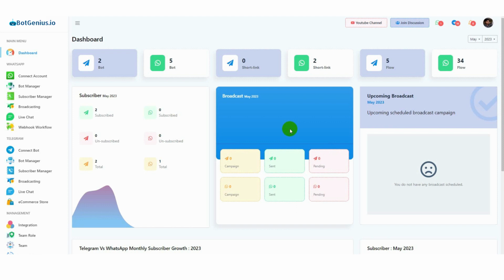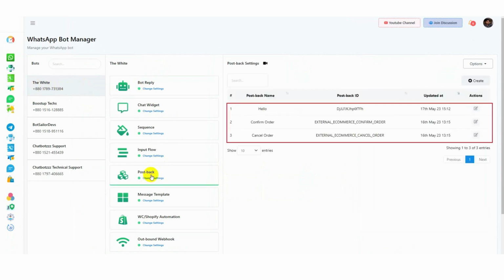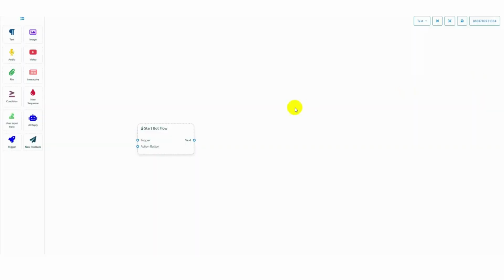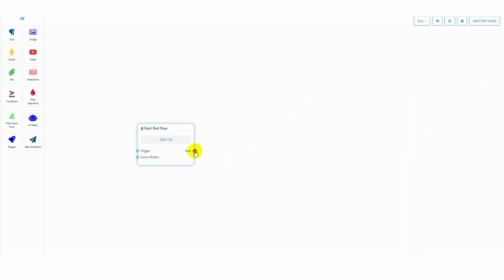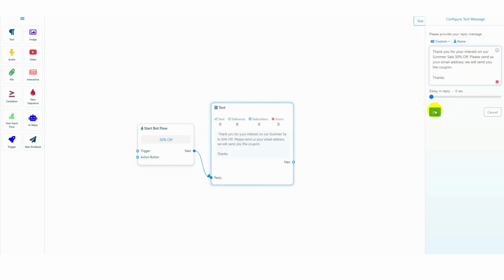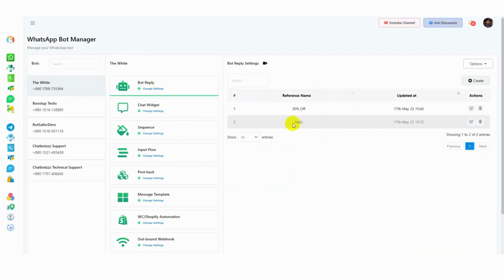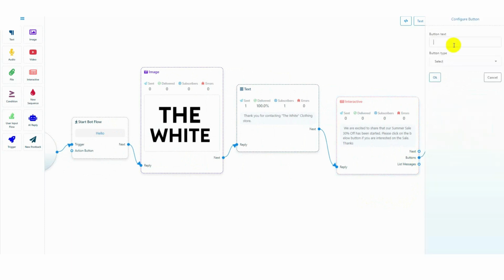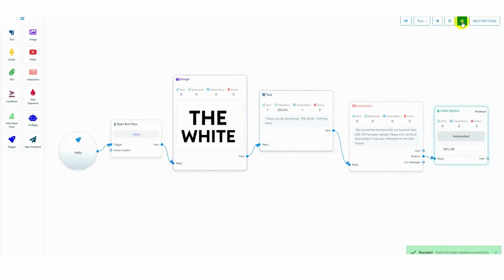How to Create a postback to use in any Chatbot | TechSlideITS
Unlock the full potential of your chatbot with our comprehensive guide on creating a postback! This video is designed for developers, chatbot enthusiasts, and anyone interested in enhancing their chatbot interactions. By watching, you'll learn the step-by-step process to implement postback functionality in any chatbot, ensuring seamless user interactions and a more dynamic conversational experience. We cover everything from the basics of postback, why it's crucial for your chatbot's success, to advanced techniques for optimizing your chatbot's performance. Join us as we delve into the art of creating a postback, making your chatbot more engaging and responsive than ever before.